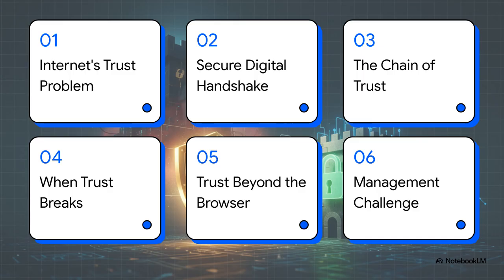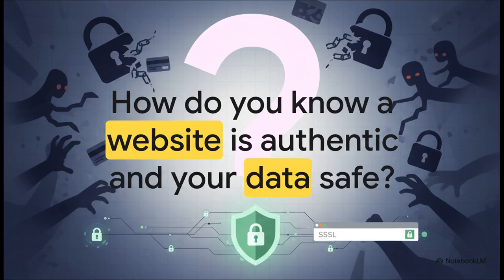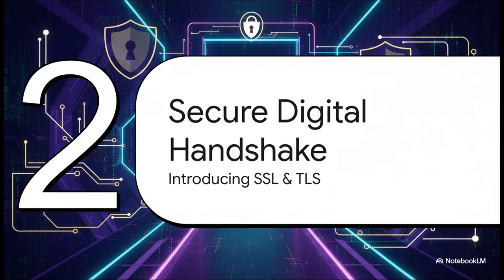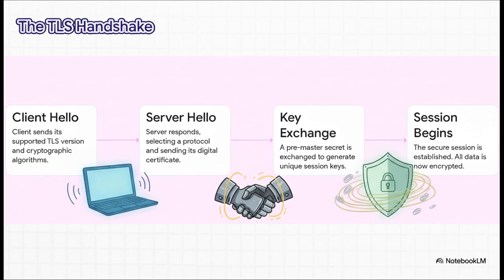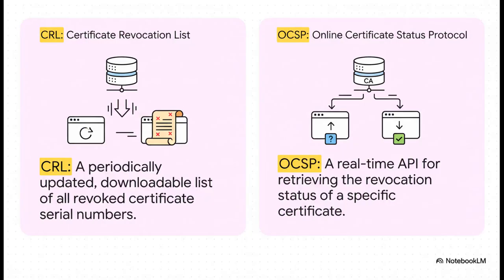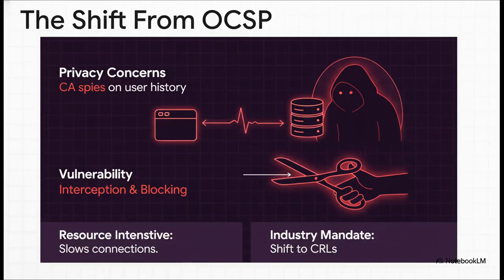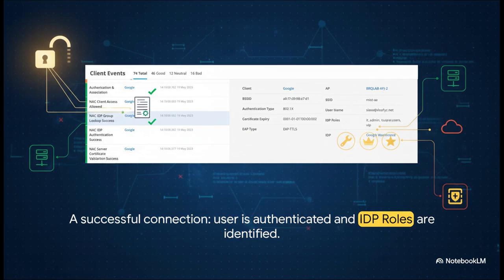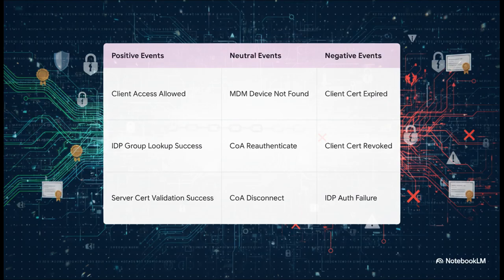What is SSL Certificate